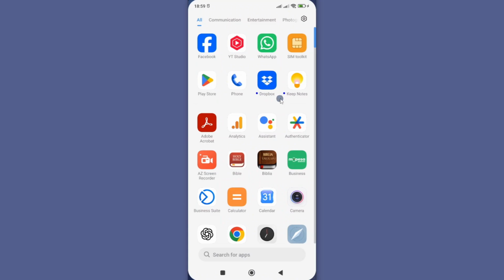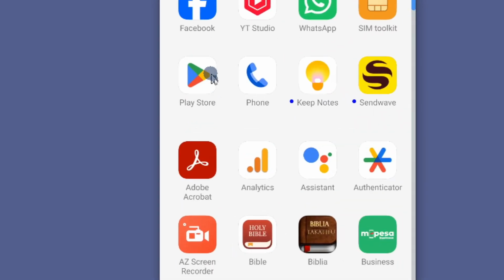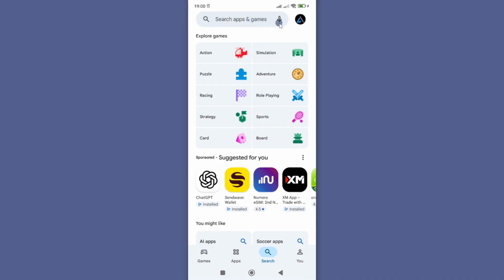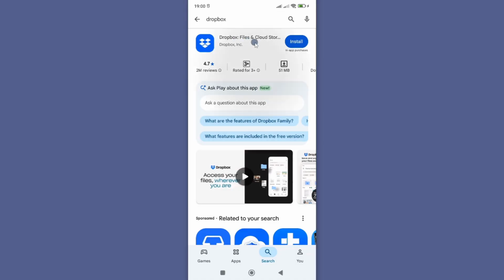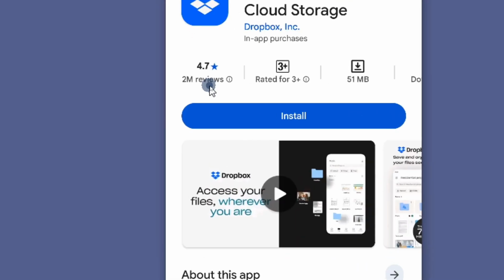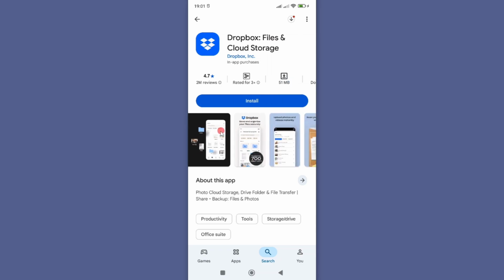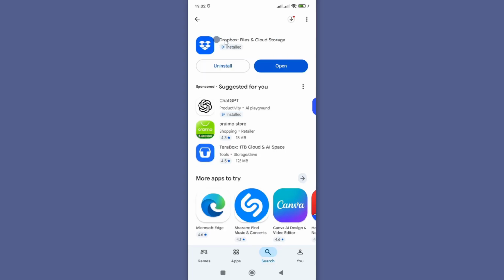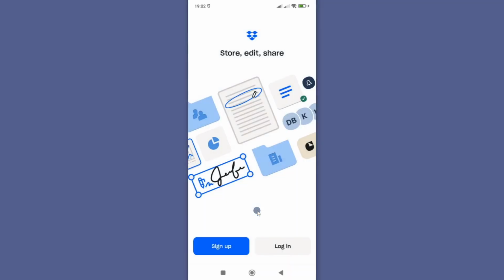How To Install The Right Dropbox App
In this video, you’ll learn how to install the right Dropbox app on your smartphone quickly and safely. If you're unsure which version is official, this step-by-step guide will help you find, verify, and install the correct Dropbox app while avoiding fake or unofficial versions.

📌 What you’ll learn:

How to find the official Dropbox app
How to install Dropbox from the Google Play Store or App Store
How to avoid fake or duplicate cloud storage apps
Tips for setting up Dropbox after installation

Follow this simple tutorial to install the right Dropbox app and start securely backing up, syncing, and accessing your files from anywhere.